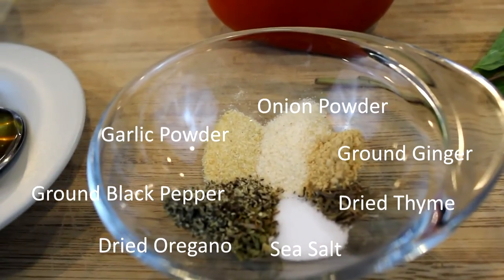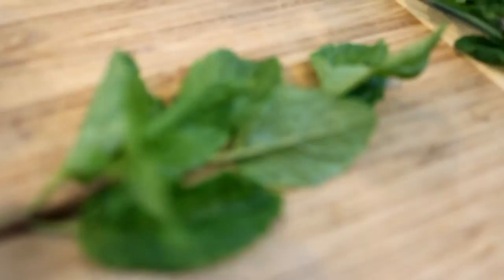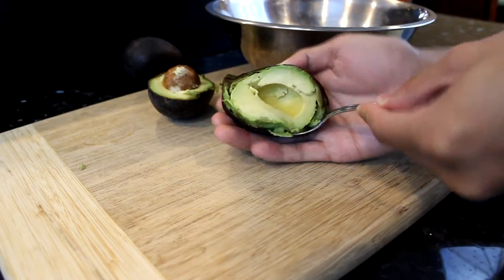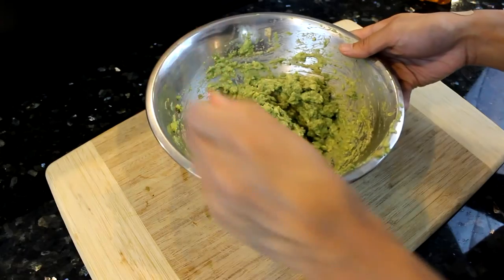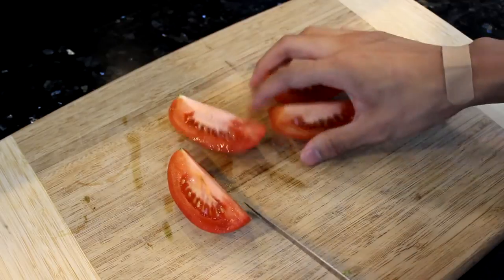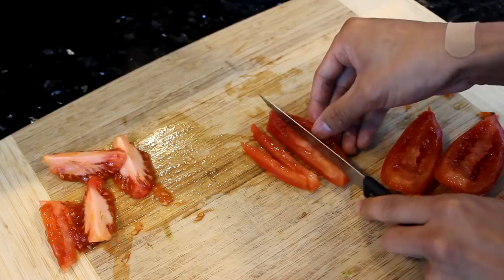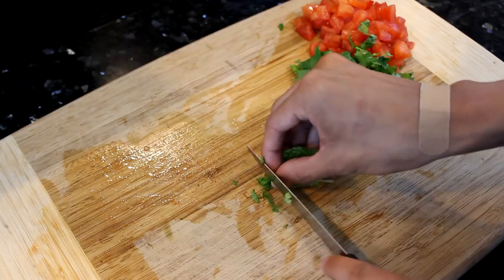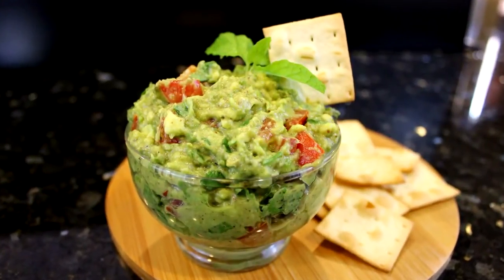Honey-Mustard Guacamole | Josh Pan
Avocados are funny things. They're never quite ready to be eaten, so you wait, and wait a little more, and a little more, and before you know it, they're turning brown. So what do you do with them? Throw them out? Naw. You mash em up and turn them into a bowl of fresh, homemade guac! This recipe is delicious and super easy.

INGREDIENTS:
3 small/medium (or 2 large) Avocados
1 Tomato
1-2 tbsp Mustard (of choice)
1-2 tbsp Honey
1 tsp Garlic Powder
1/2 tsp Onion Powder
1/4 tsp Ground Ginger
1/4 tsp Dried Thyme
1/4 tsp Dried Oregano
1/2 tsp Sea Salt
1/2 tsp Ground Black Pepper
Few Mint Leaves
Couple sprigs of Cilantro
1 tsp Extra Virgin Olive Oil
1 tsp Sesame Oil